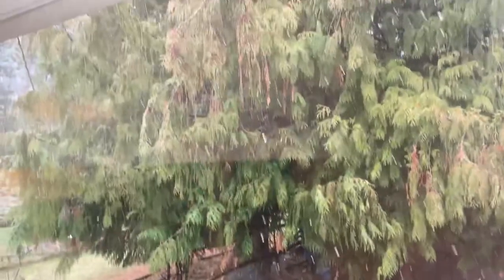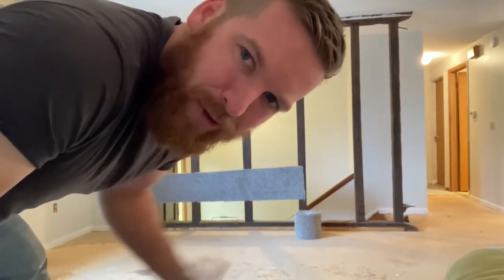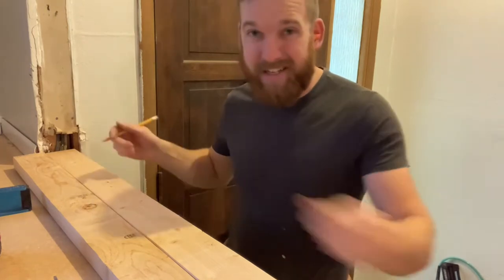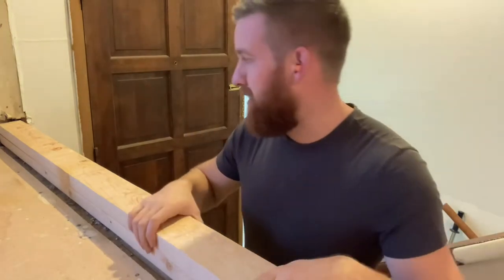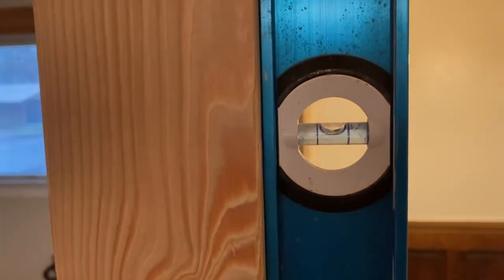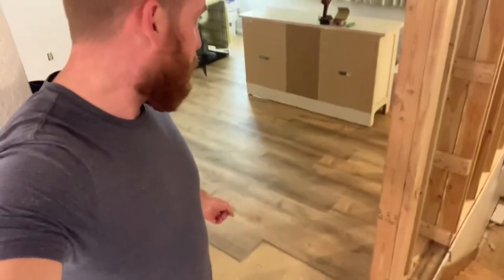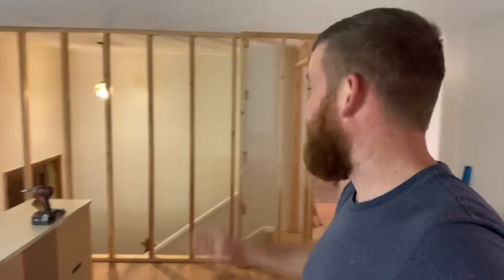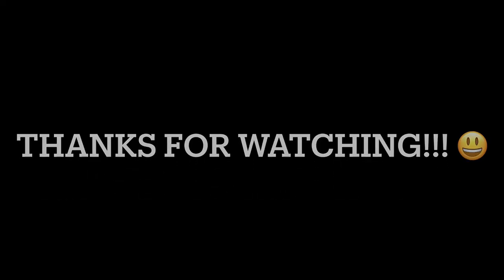MAKING A SINGLE FAMILY HOUSE INTO A DUPLEX! 2 units/more $$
Today we build the dividing wall between unit “A” and the new unit “B” and add some new flooring to unit A’s living room! 😃

Join Robinhood with my link and we'll both get a free stock 🤝

Hey! I'm using Acorns and I love how easy it is to save and invest for my future. Join me and you'll get a free $5 investment!